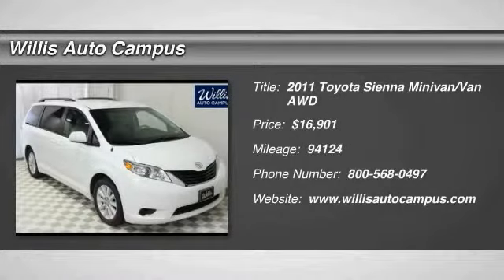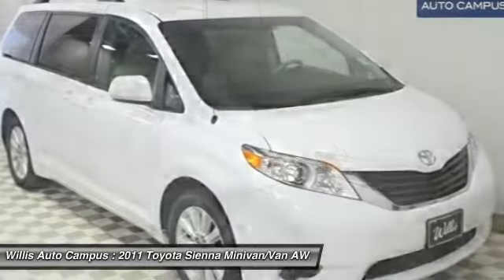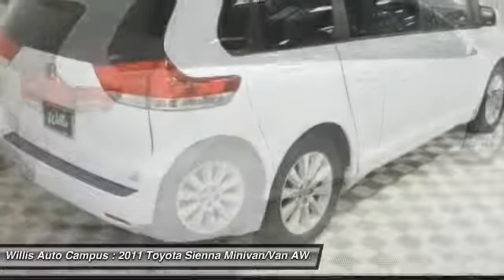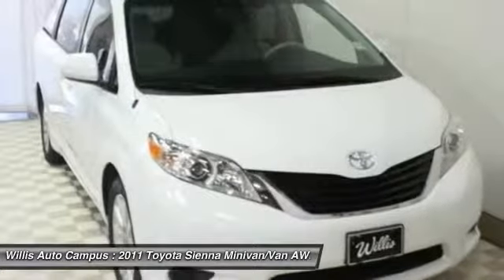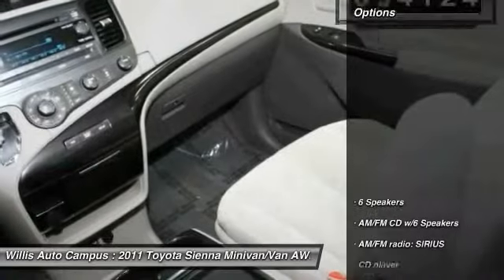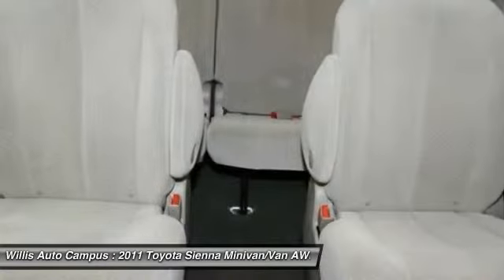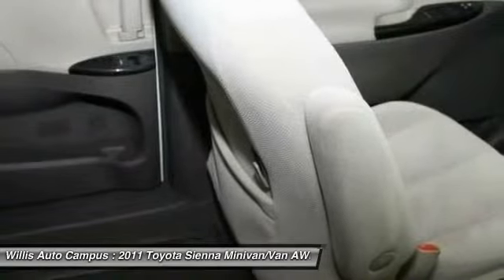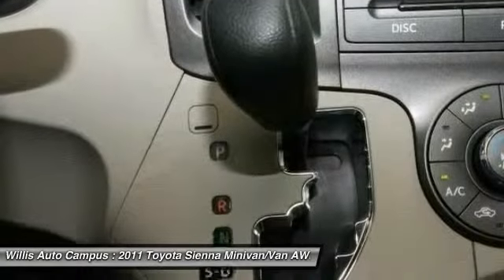2011 Toyota Sienna Des Moines IA Q157092C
2011 Toyota Sienna LE - $16901

2121 NW 100th St.

AWD, LOCAL TRADE and CLEAN AUTO CHECK.brbrWhen was the last time you smiled as you turned the ignition key? Feel it again with this stunning-looking 2011 Toyota Sienna. This great Toyota is one of the most sought after used vehicles on the market because it NEVER lets owners down. brbrWILLIS PRE-OWNEDbr Our Willis Pre-Owned vehicles are a special group of quality, previously-owned cars, trucks, vans and SUV's.r  br-Willis Multi-Point Quality Inspection br-Fully reconditioned br-Willis Complete Auto Detail br-30 Day / 2,000 Mile, 50/50 Limited Warranty br-Qualifies for extended service contract br-Vehicle receives oil change and filter.brbr*Prices do not include tax, title, license, dealer fees or dealer installed options. The prices shown above, may vary as will incentives, and are subject to change. Call or email for complete vehicle specific information. Vehicle availability subject to prior sale.